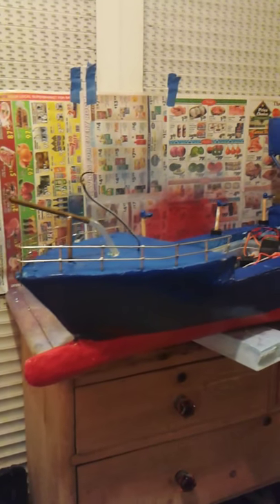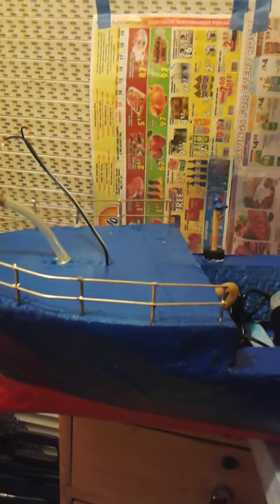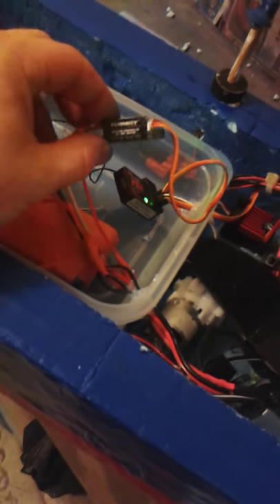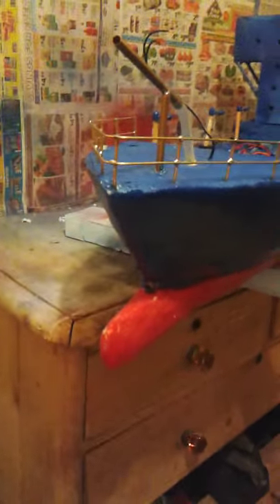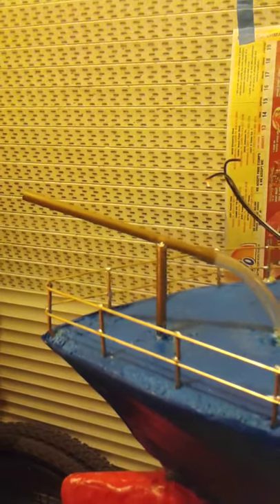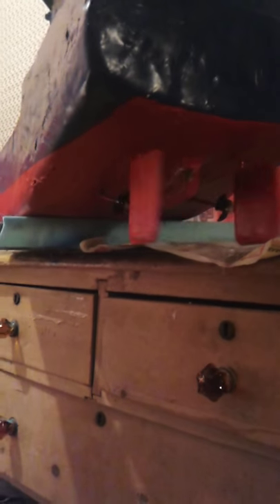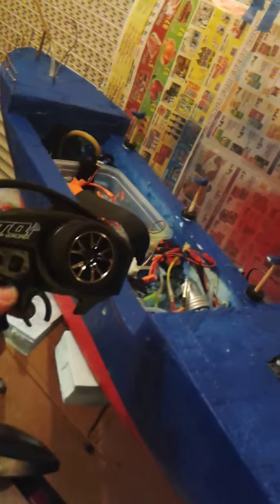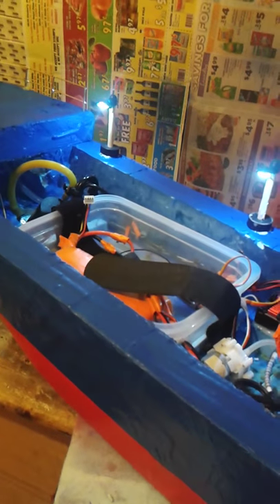RC container ship built from block of styrofoam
I added several sheets of 1 1/2" blue Styrofoam from home depot and glued the layers together with gorilla glue, then carved it down.  I fiber glassed it, primed it and painted with spray paint. It has dual 540 brushed motors that are water cooled with a mini pump running full time.  It also has LED's thru out the ship.  In front is a water cannon with a brushless water proof pump that puts out 2.5 gallons per minute.  I'm hoping for a long stream of water to spit out.  The whole boat weighs about 20lbs.  I had to add a 10lb dumb bell that I cut in pieces to distribute the weight so it sits in the water better and deeper.  The whole system with motors and led's run on 12 volts.